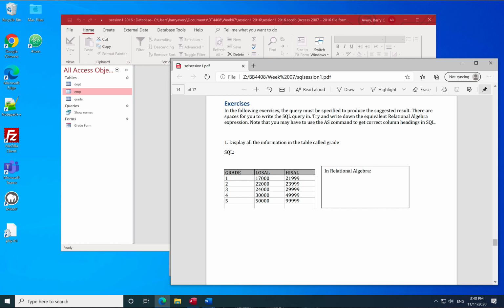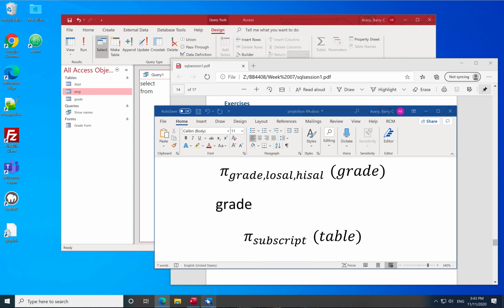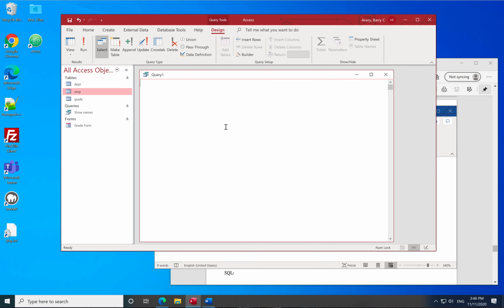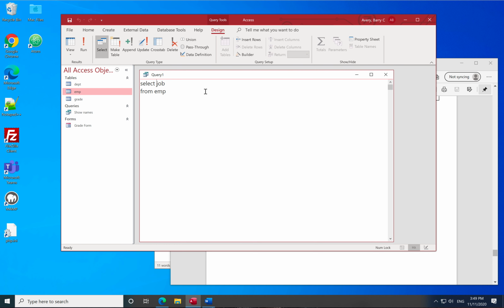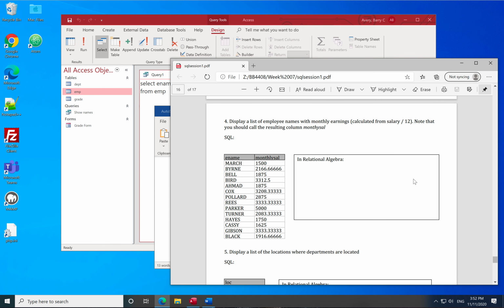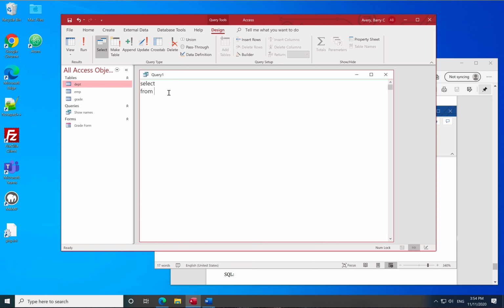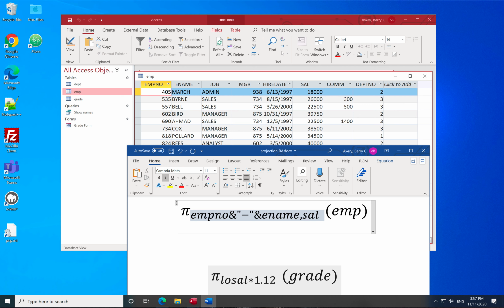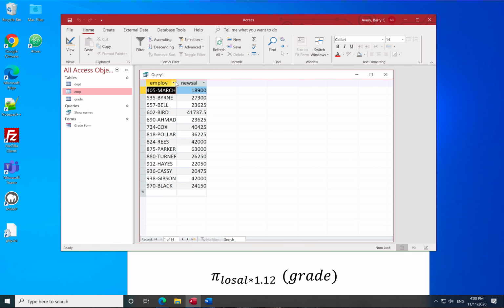Projection Exercise solutions